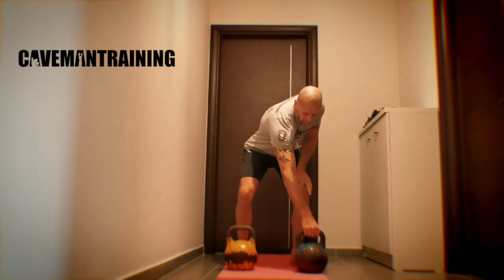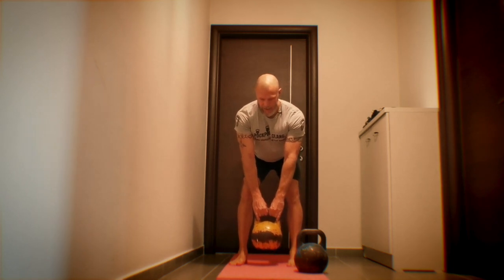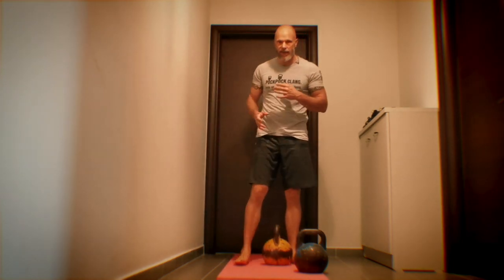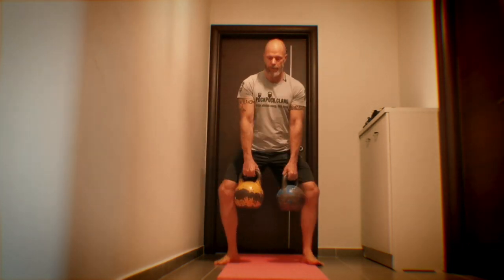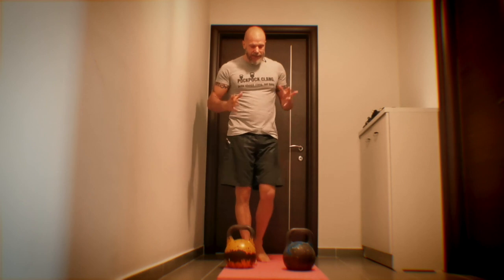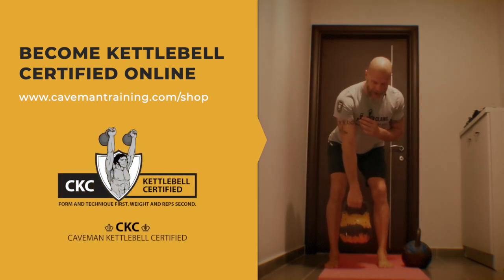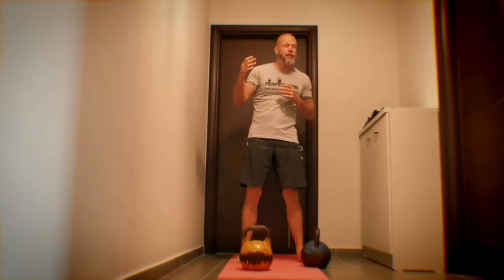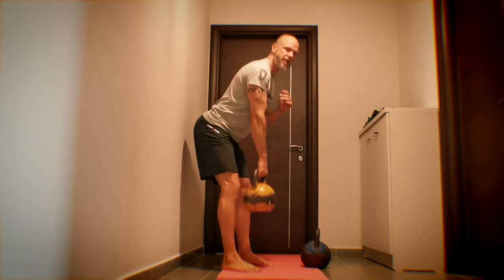Kettlebell RDL Exercise and Workout